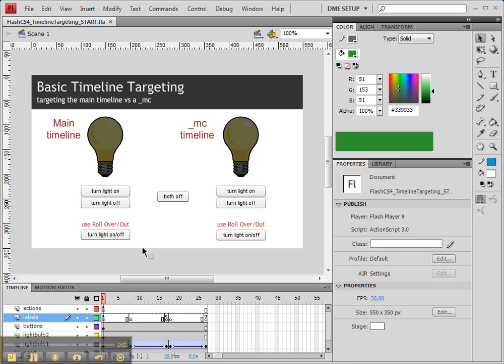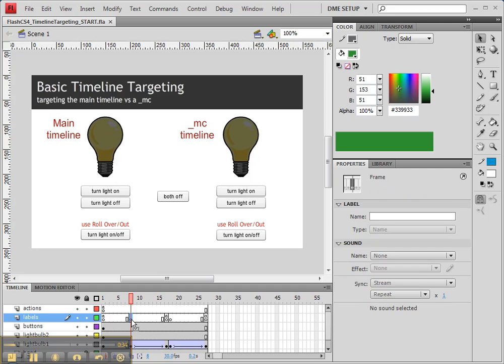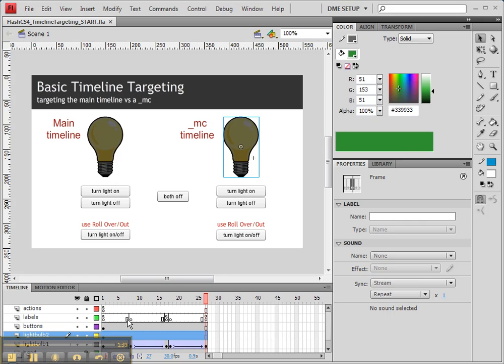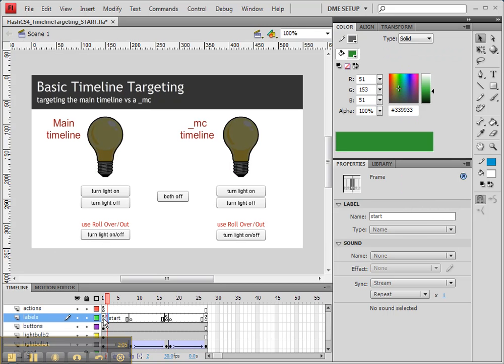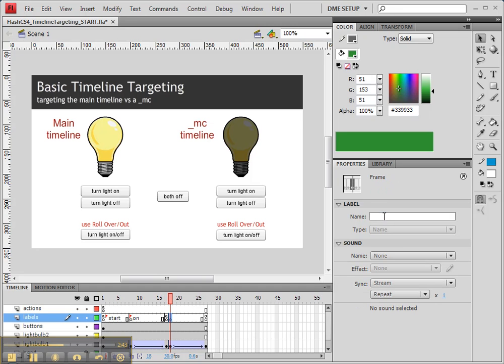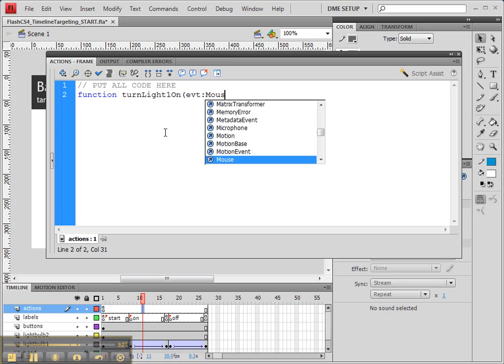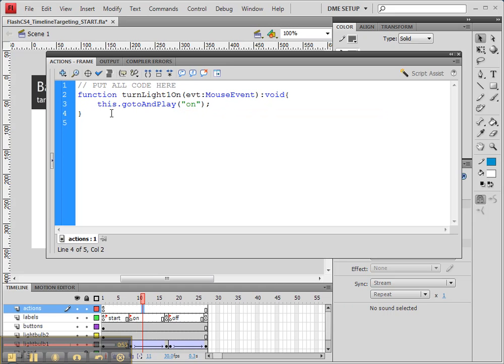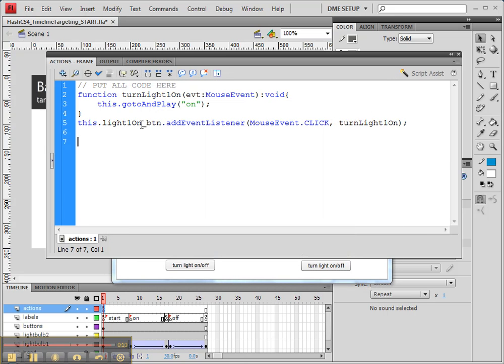FlashCS4_BasicTimelineTargeting,part1.mp4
In this set of tutorials you will learn the basics of timeline targeting using Actionscript 3 in Flash CS4. Jonathan Ross, Instructor.